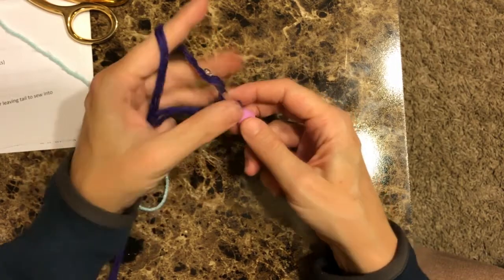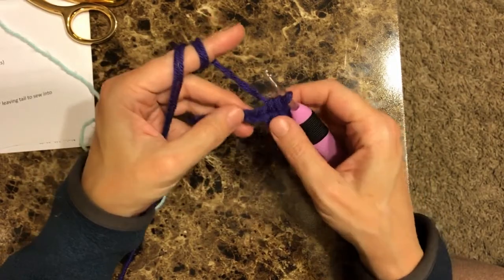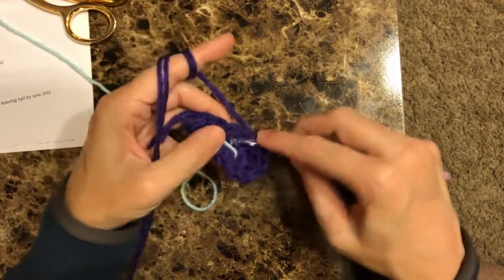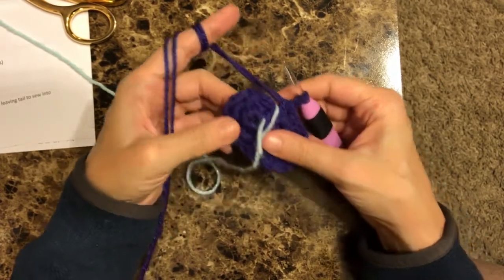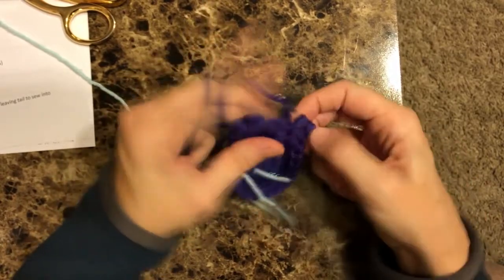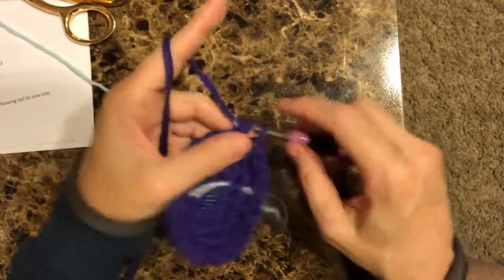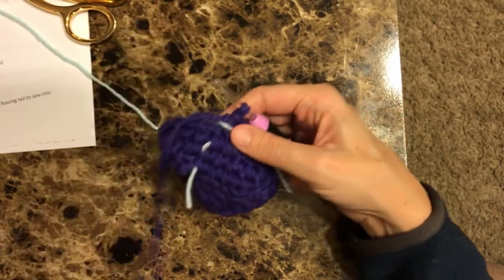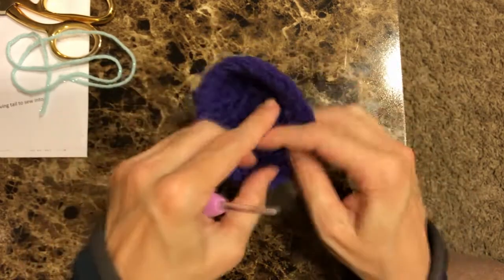How to Make a Prayer Bear Part 5: Muzzle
This is a tutorial on how to crochet a prayer bear. This is part 5 of 9 to make the bear. Follow along with this tutorial and you should have the bear muzzle done in no time! More tutorials for the other parts of the bear will be released very shortly.